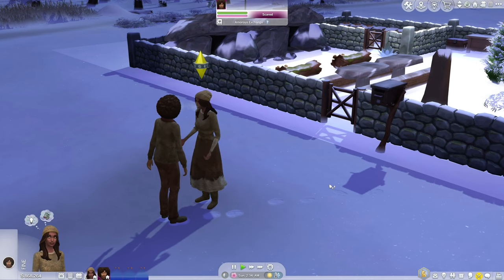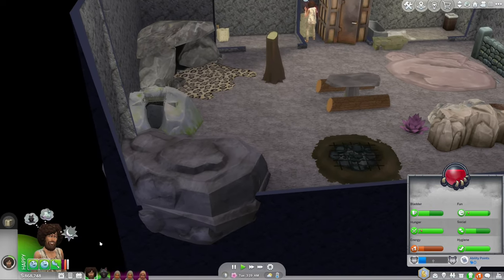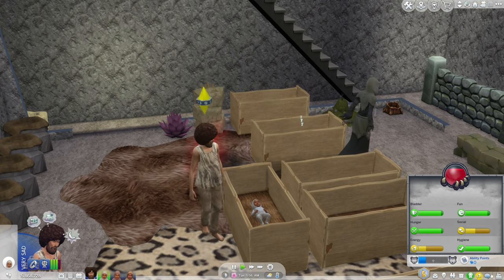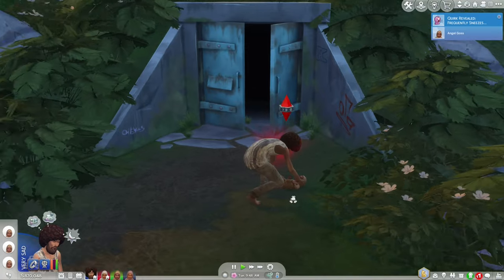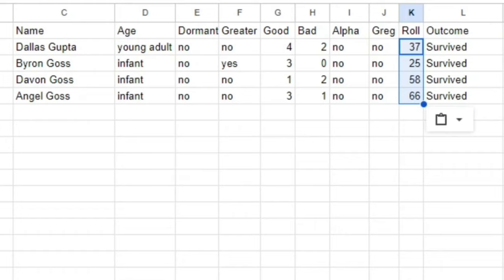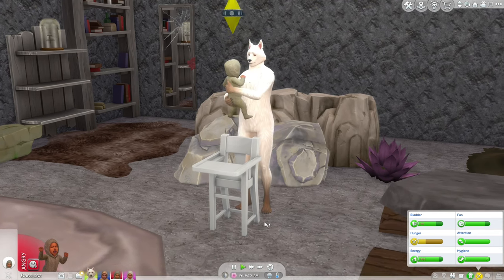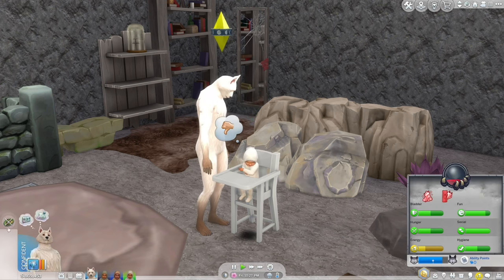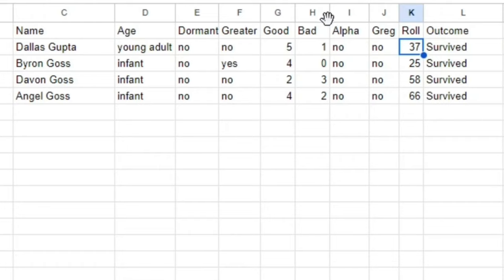Bubble Baths Are a Luxury | Prehistoric Werewolves | Sims 4 videos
Prehistoric Werewolves Episode 5: Spring should be easier.